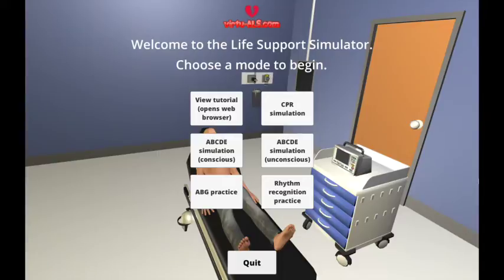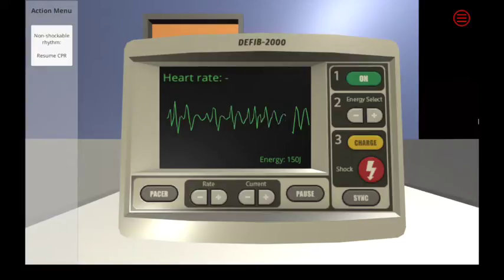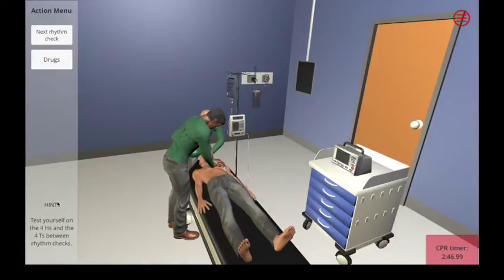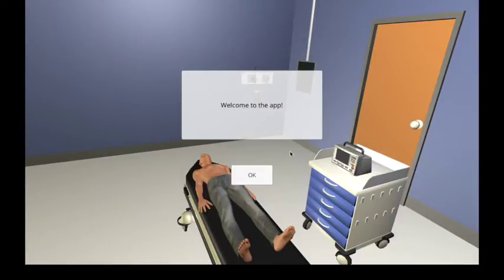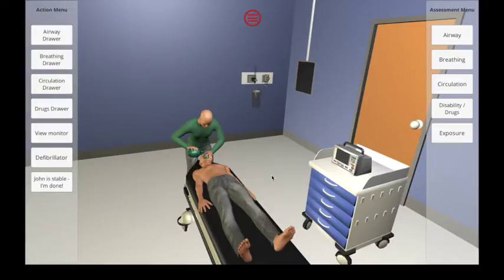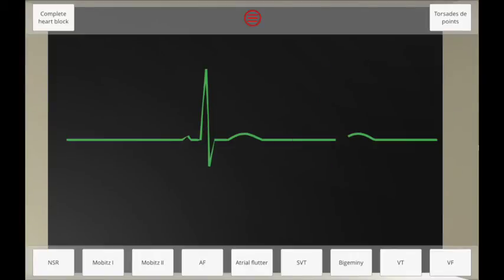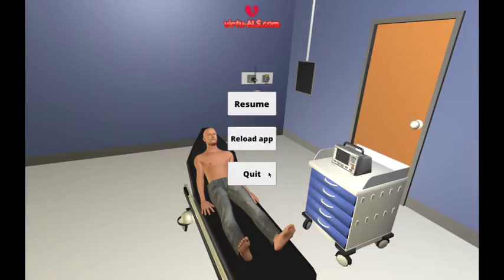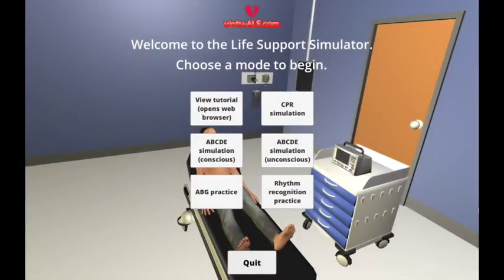The Life Support Simulator - tutorial / detailed look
A more in-depth exploration of how the Simulator works and what it can do. The app is in the final stages of development and we're trying to drum up some interest and find some funding to take it forwards. If you think this looks like a worthwhile project, drop us line at our Facebook page!